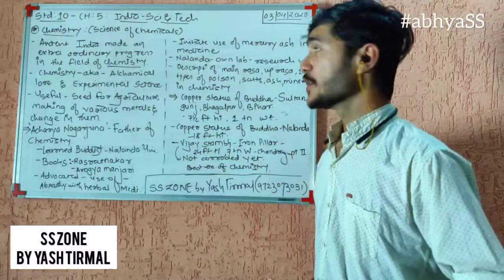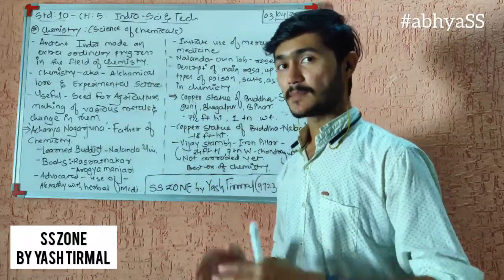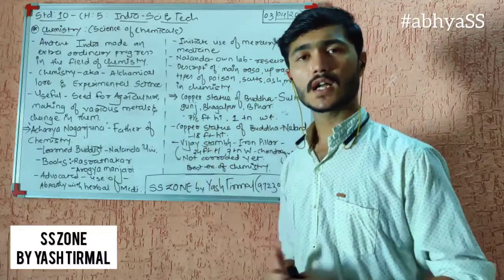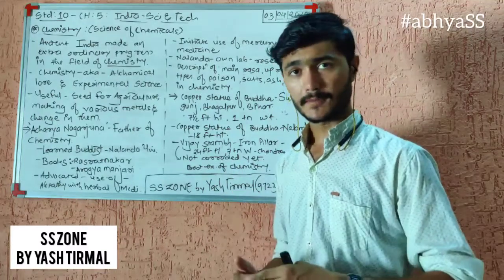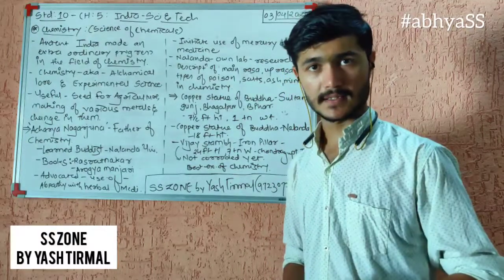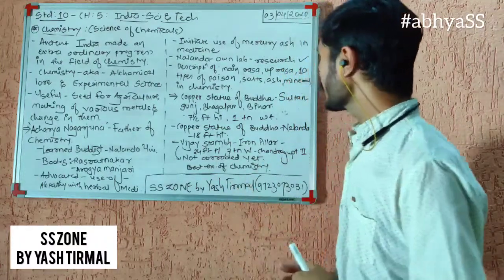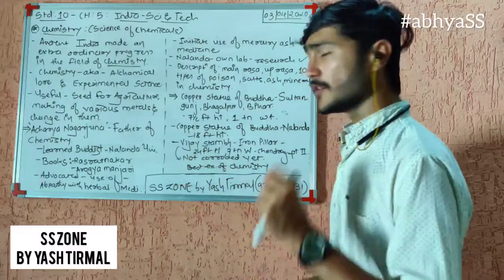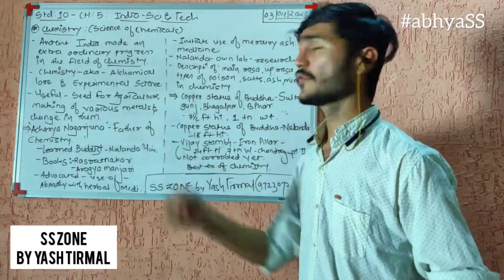SS ZONE by YASH TIRMAL abhyaSS STD 10 Chp 05(3) Topic - Chemistry Med - Eng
STD 10
Chp 05
Topic - Chemistry
Med - Eng